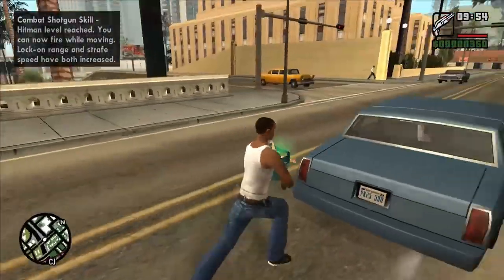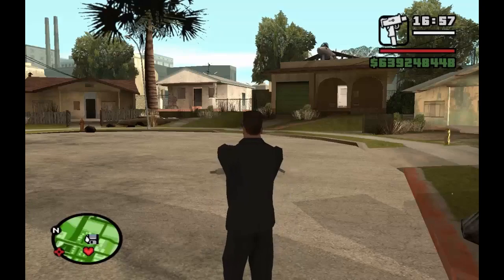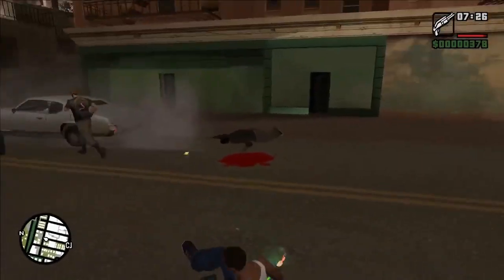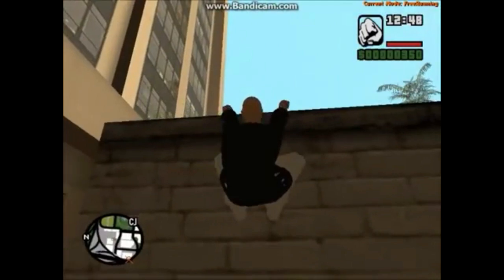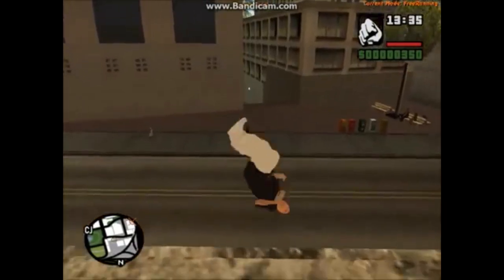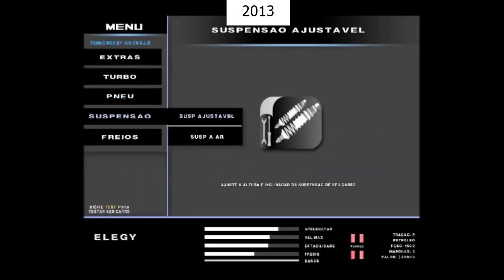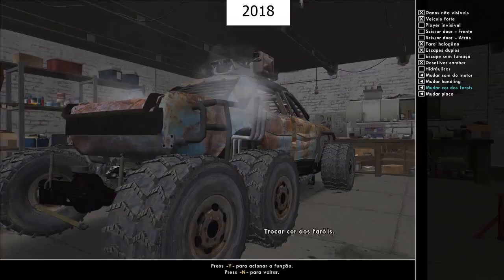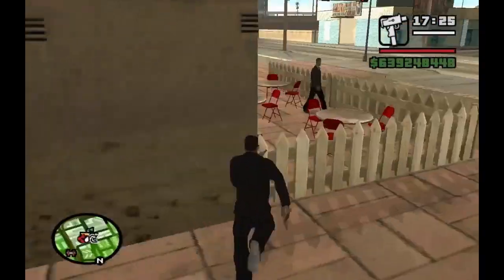Top 5 GTA San Andreas Mods for PC - Ultimate Gameplay Enhancements!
"🔥 Get ready to level up your GTA San Andreas gameplay with these TOP 5 PC MODS! 🚗💥 Teleport across the map, wield a Gravity Gun, create inter-dimensional portals, master parkour, and customize your ride with the best mods out there!

MODS LINKS :
00:00 Introduction
00:18 MOD 1 :
00:36 MOD 2 :
01:03 MOD 3
01:34 MOD 4 :
01:55 MOD 5 :
02:13 Closing & Subscribe